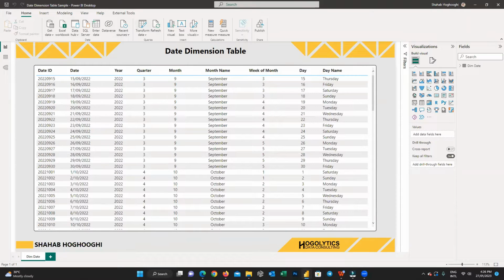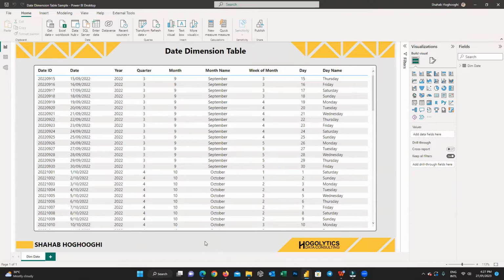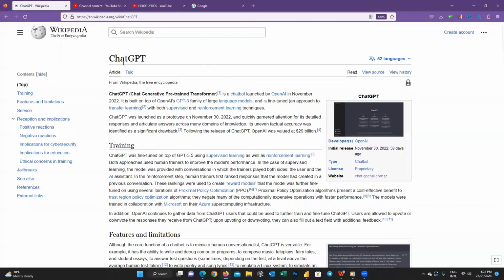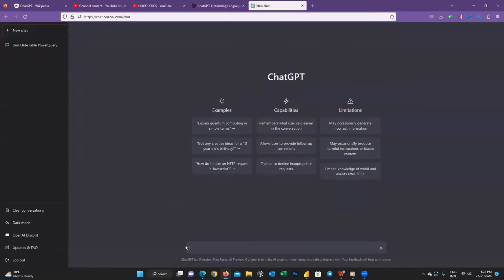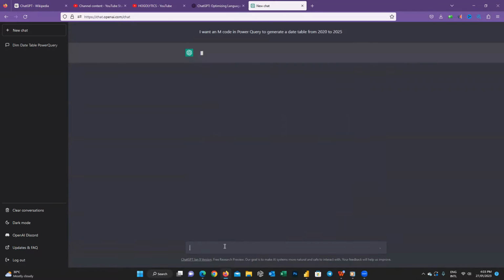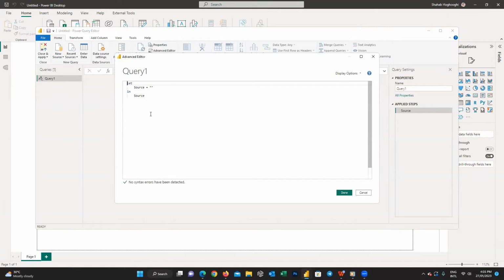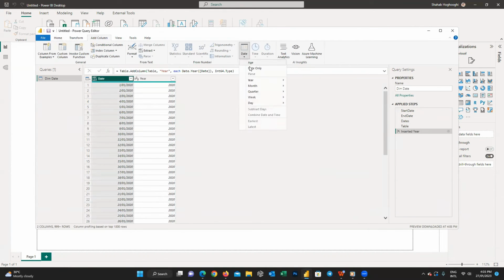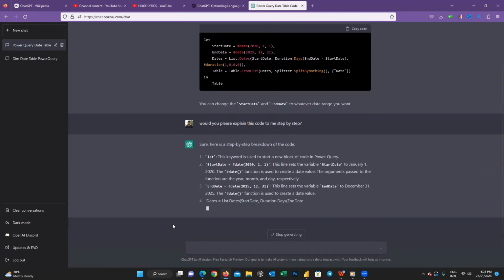How to Create Dim Date table in Power BI using Chat GPT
How to Create Dim Date table in Power BI using Chat GPT! You don't need to know anything about M Power Query! WOW!